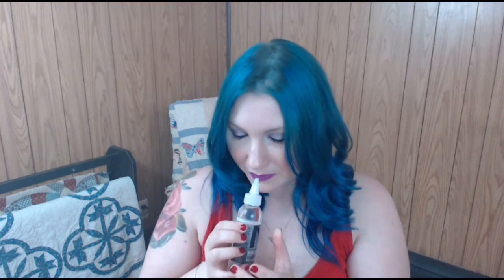Northland Vapor Company Review 4 FLAVORS | Vape Girl Review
Check out Northland Vapor Company!! Home of $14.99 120ML juice!